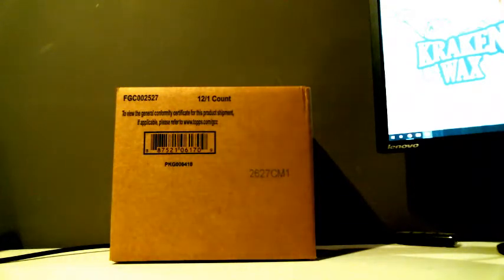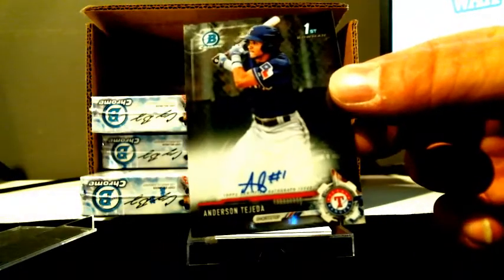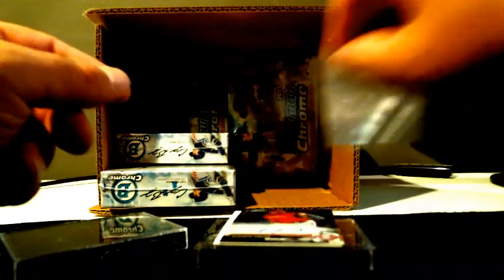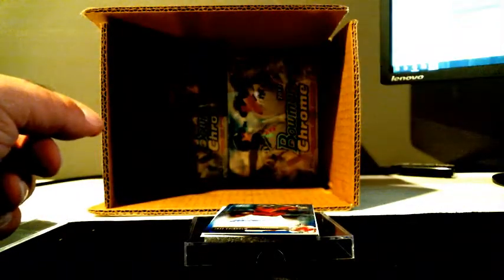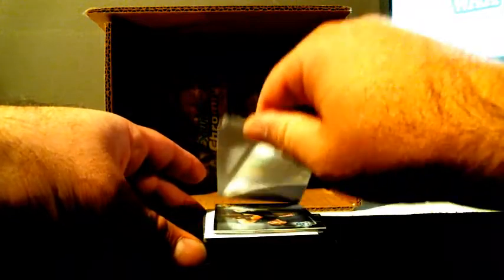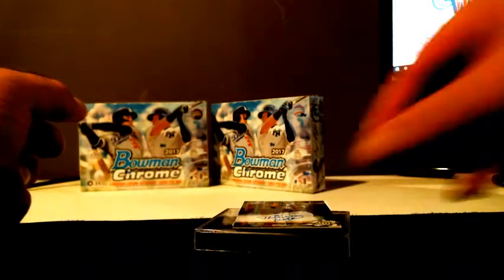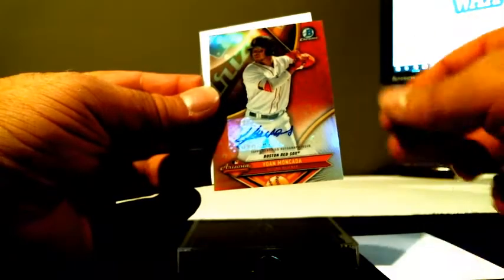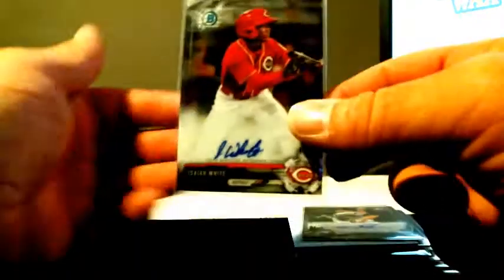2017 Bowman Chrome HTA Choice Case Break PYT #2